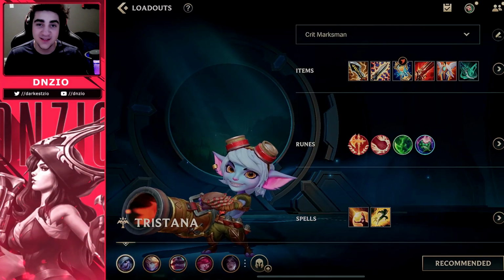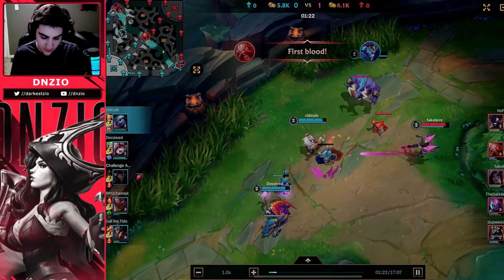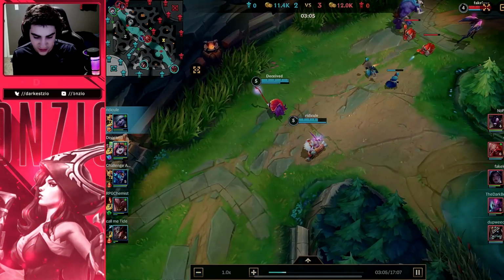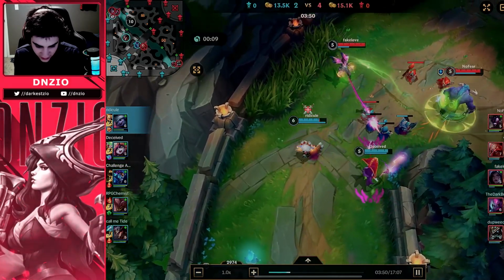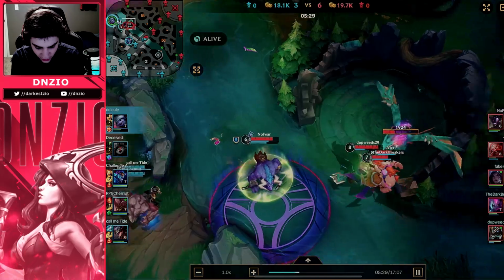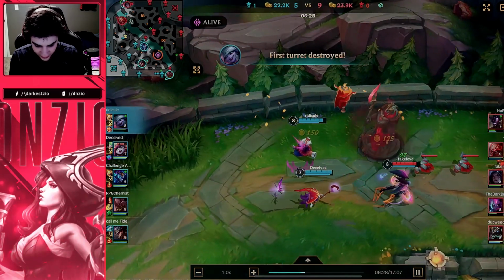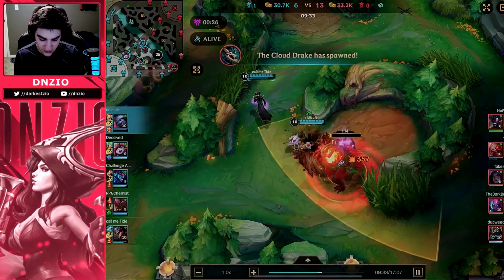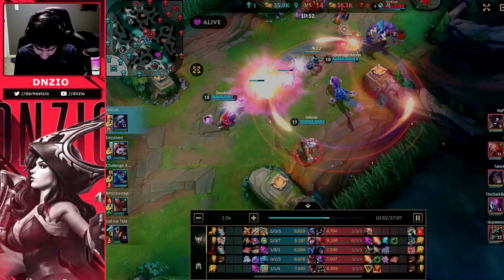Tristana and Lulu are OP in Wild Rift! Tristana Build and Guide!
I show you why wild rift tristana is so op with lulu support in this wild rift gameplay. If you use this wild rift tristana build it will allow you to destroy your opponents extremely fast.